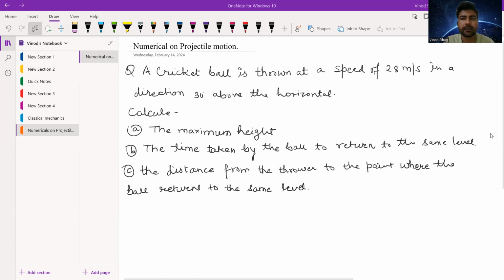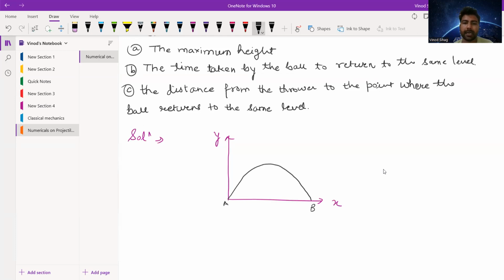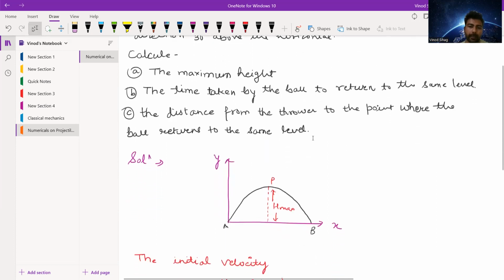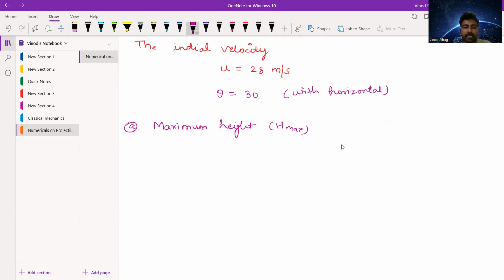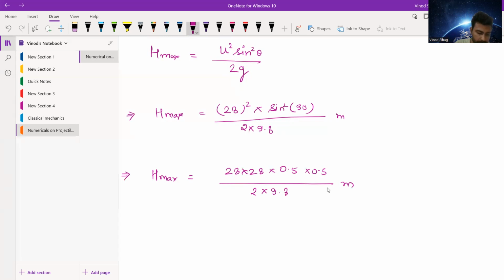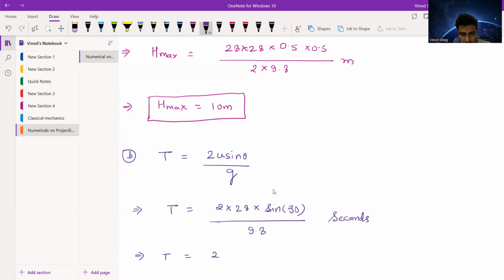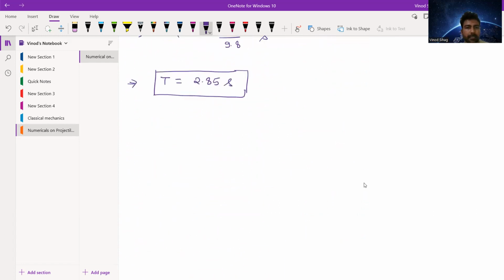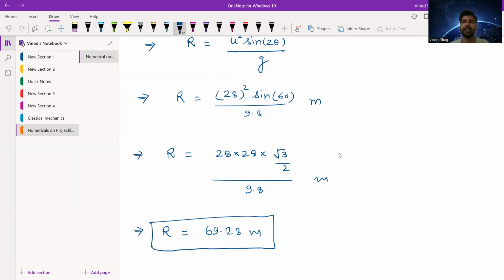Numerical on Projectile Motion | Time of flight | Maximum height | Range